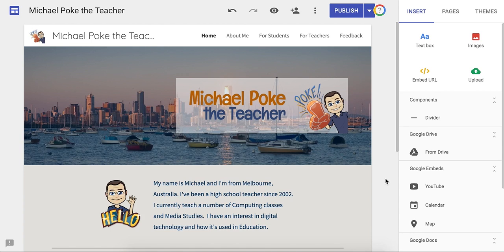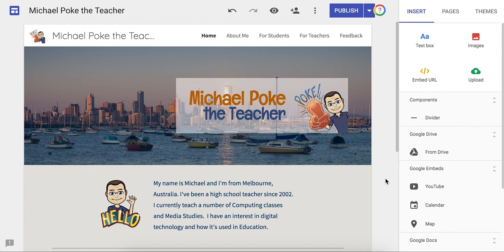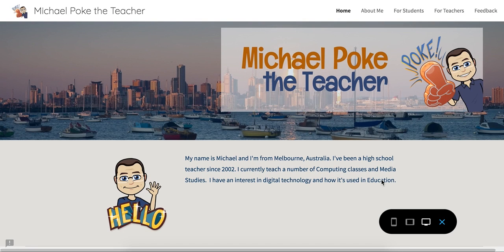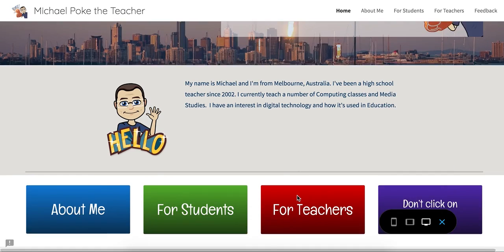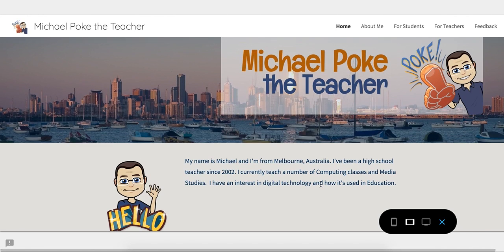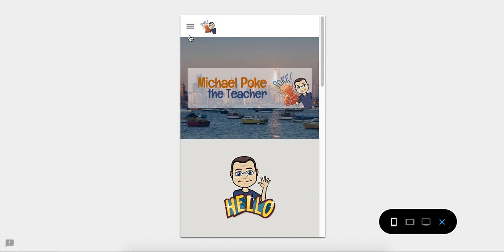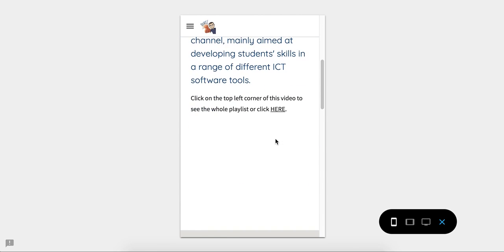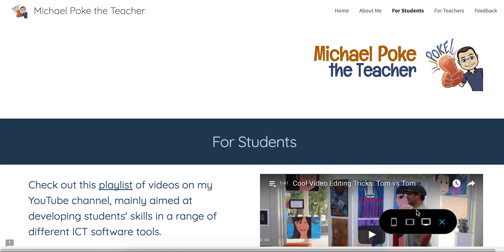Preview Options [Google Sites Quick Tips]